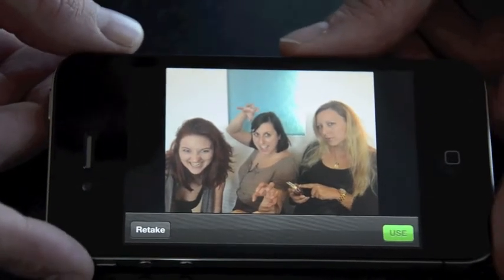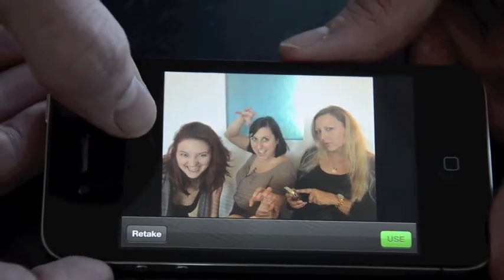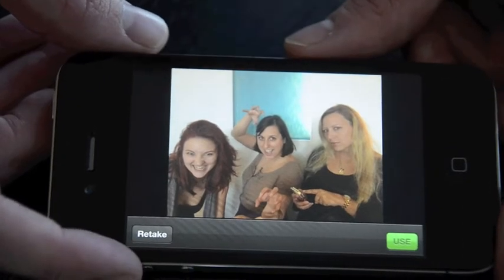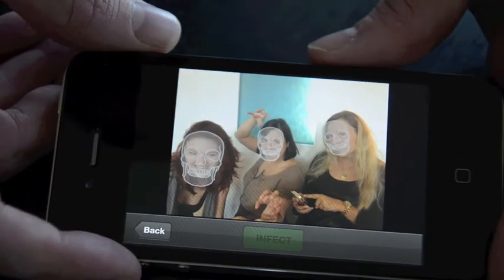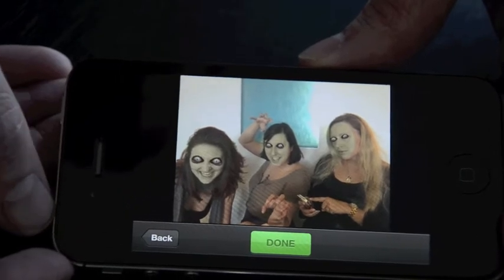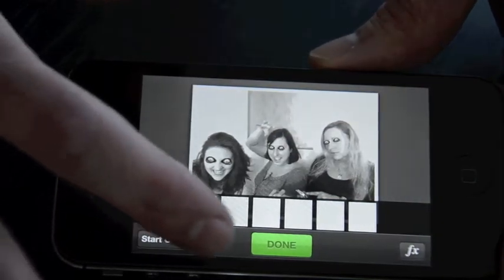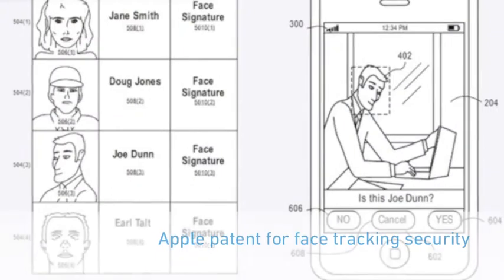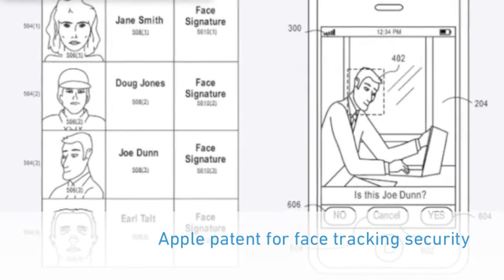Mobile Applications Using iOS 5's Face Tracking - Turn Your Friends Into Zombies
See how you can turn your friends into zombies, and other exciting application functionality of iOS 5's new face-tracking technology.

One of the most exciting new additions to iOS 5 is its new face-tracking API.  To test this new functionality, Mutual Mobile has developed a fun new app that can turn you and your friends into zombies in photos.  The app works by recognizing what objects in the photos are faces, the user selects which of those faces they want to turn into zombies, and then apply green skin, sunken eyes, and other zombie features to them.  Once the zombie features have been added, filters can be applied using Core Image, another new addition to iOS 5.

Beyond the photography applications of face tracking, there are many much broader uses for the technology.  Advanced face tracking can be combined with augmented reality to improve things like virtual shopping experiences.  Using only a photo of yourself, you will be able to see what various clothes, accessories, and even makeup will look like on you.

Face tracking can also be used as a form of highly accurate biometric security.  Advanced face tracking technologies can detect the minute details that make every person's face unique.  These details, such as distance between eyes, face size and nose shape, create an individual "facial signature" that cannot be replicated.

One more area that face tracking could have a major impact is in advertising and market research.  By using a computer's built in camera, market researchers can use face tracking to follow a consumer's eyes and know exactly what that person was focusing on, when they were looking at it, and for how long.  This could have huge implications on how we conduct field tests and how applications and advertisements are designed in general.

Face tracking with iOS 5 is revolutionizing the way we take photos, shop online, and conduct research, and Mutual Mobile is at the forefront of this new technology.

Connect with Mutual Mobile on Facebook to learn more about our products and services

Follow @mutualMobile on Twitter to stay up to date on all the latest news from Mutual Mobile.